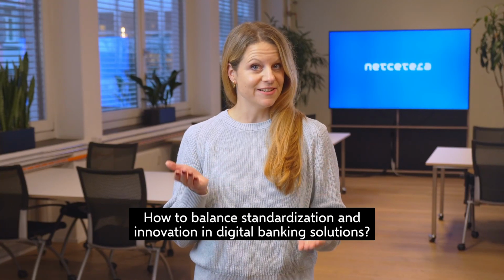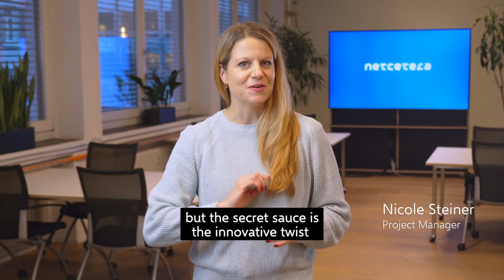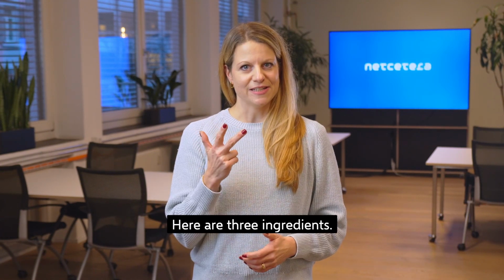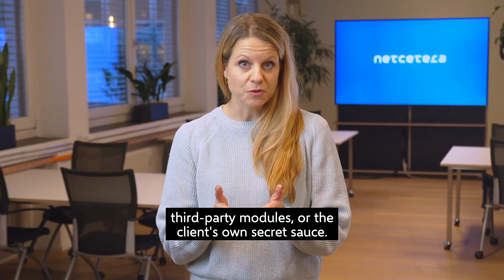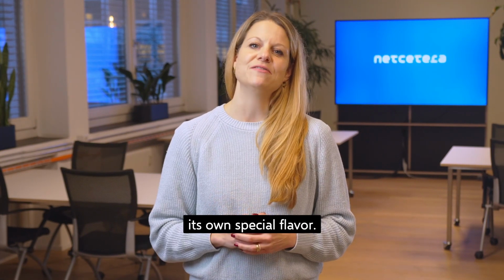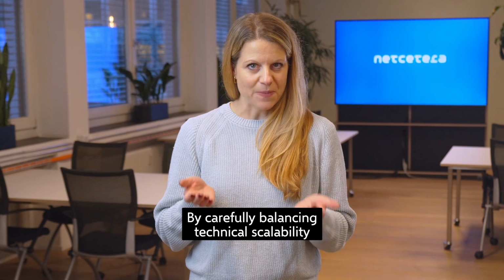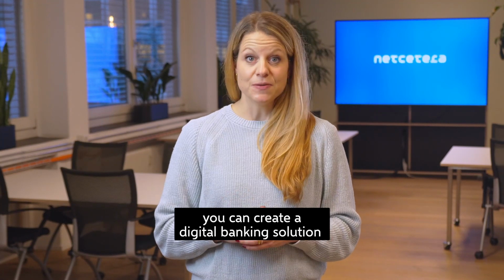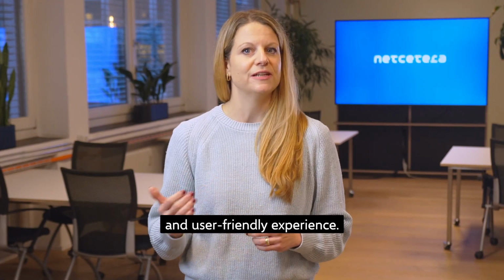How to balance standardization and innovation in Digital Banking solutions?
Here is the recipe for the secret sauce that brings an innovative twist to make it extraordinary.
Nicole Steiner, Project Manager